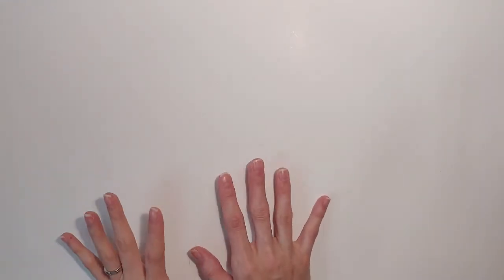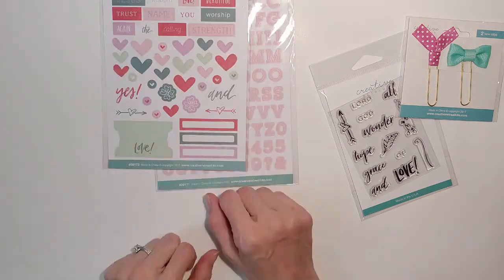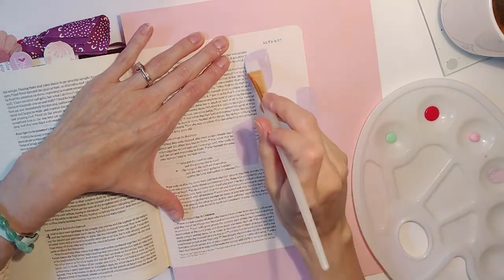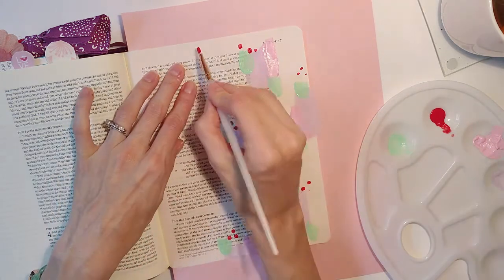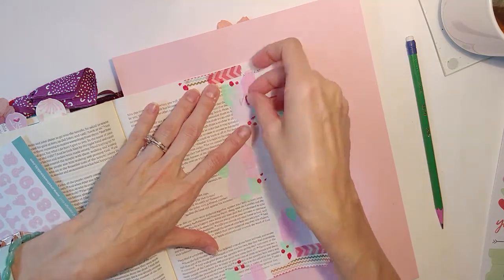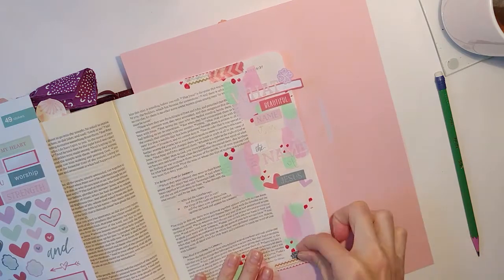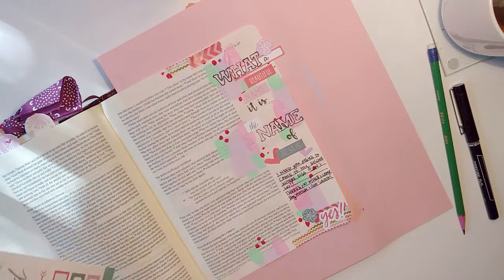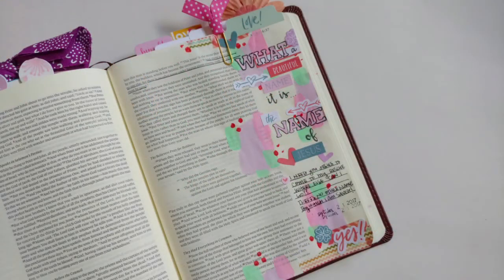What A Beautiful Name | Bible Journaling Process in Acts 4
Hey guys!
Thanks for visiting - I'm going through a small devo and process using simple paints and gorgeous stickers.  Hope you find this encouraging and helpful as you journal your own heart in the margins of your bible! God Bless and Much love!
Deeds

Washi Tape: Michael's Stores
Acrylic Paints: Walmart and Michael's Stores